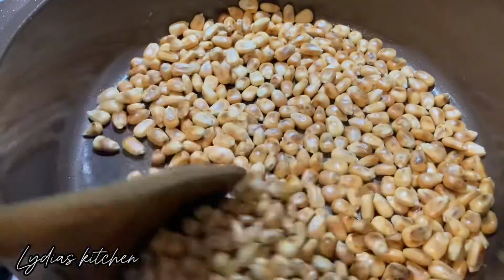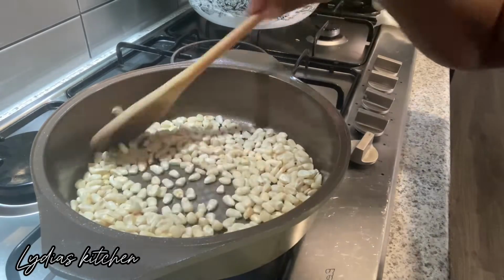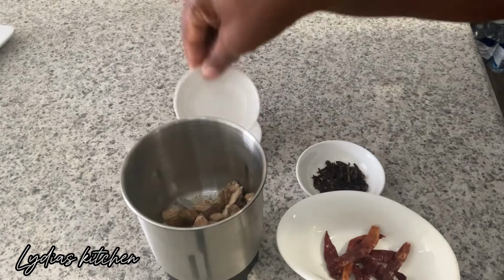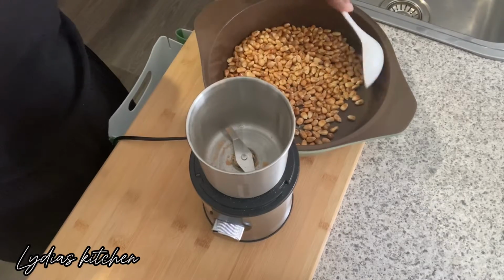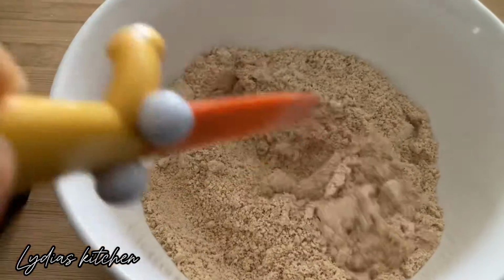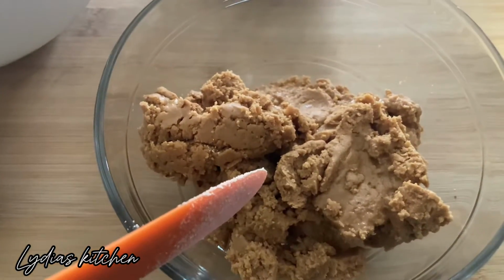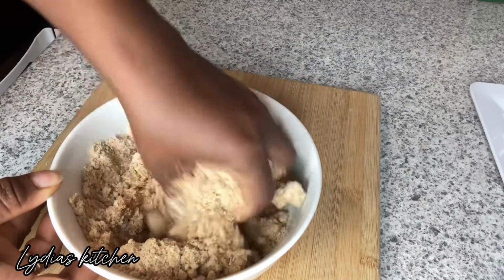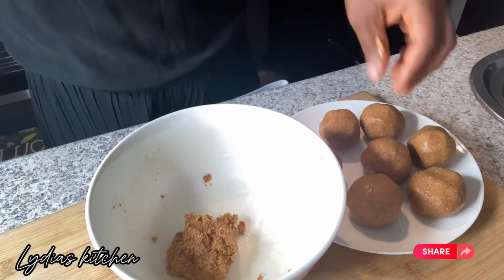How To Make Spicy Peanut Ball Snacks || Adaakoa || Dzowoe Recipe With Few Ingredients.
Adaakoa / dzowoe is a popular street food snack in Ghana . It is also spicy.
So hope you will give this delicious snack a try.

Ingredients

2 Cups of peanut butter
2 Cups of maize
3-4 Dry peppers
Cloves
Calabash nutmeg
Salt tt
1 tbsp of oil/ Peanut oil

I hope you have enjoyed and will give this recipe a try.